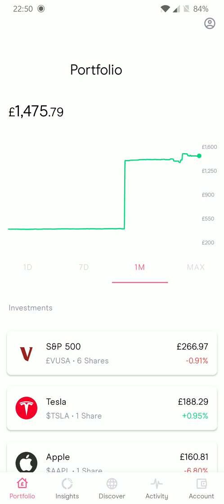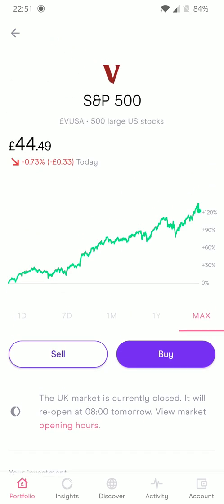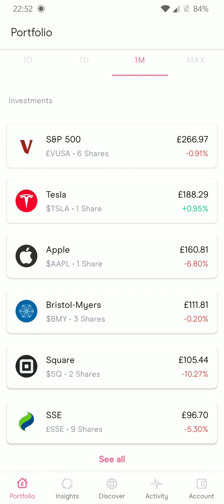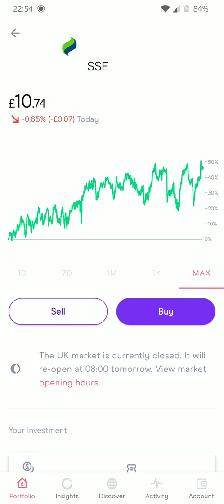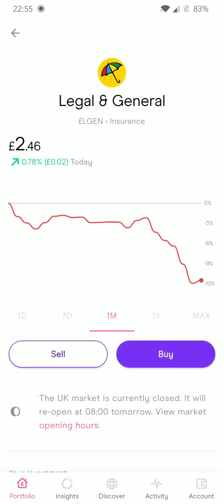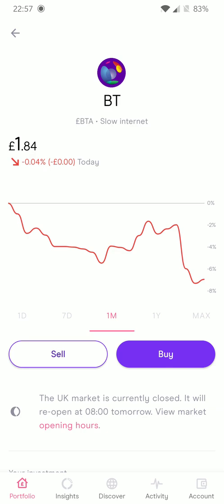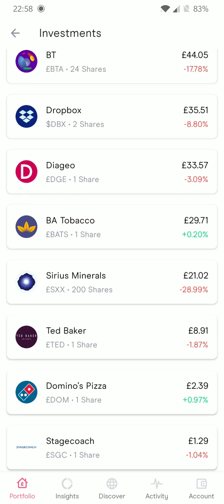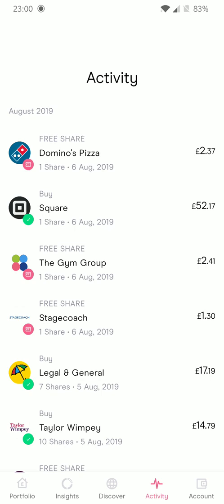Investing in shares with the Freetrade app #1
My Freetrade investment journey!

They can only be used once, so get one quick!

If they've run out, message me and I'll see if I can get more.